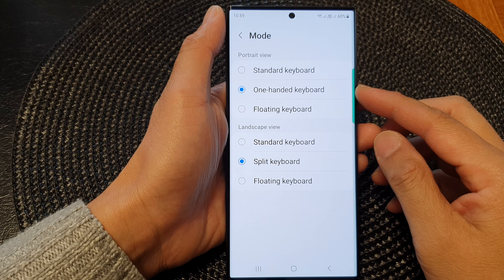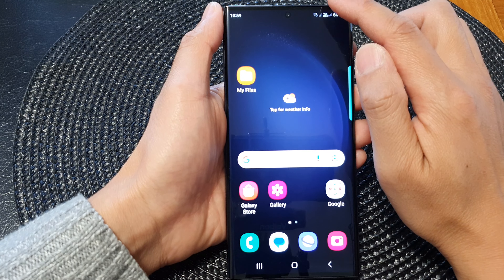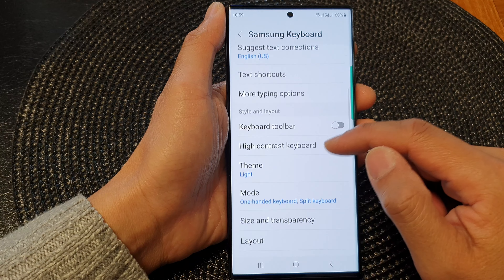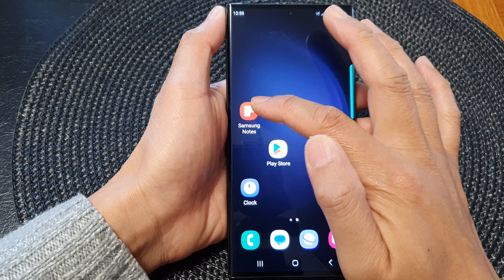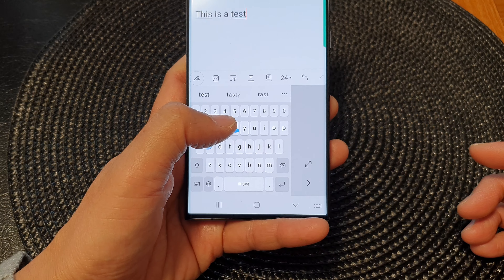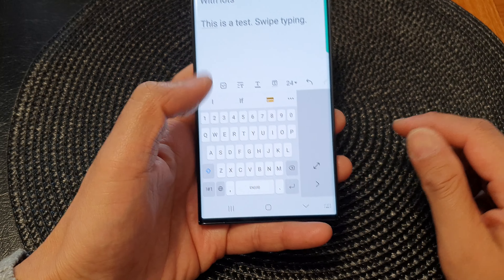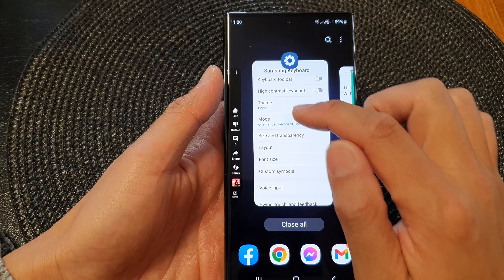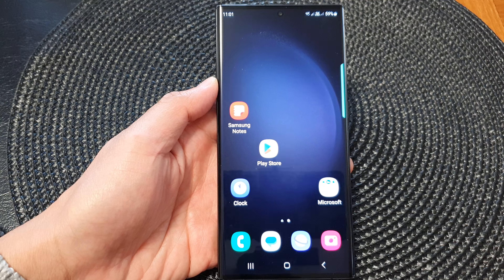Galaxy S23's: How to Open/Close the One-handed Keyboard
Learn how you can open or close the one-handed keyboard on the Samsung Galaxy S23/S23+/Ultra.

In this video, we'll show you how to open and close the one-handed keyboard on your Galaxy S23. The one-handed keyboard is a convenient feature that allows you to type with ease using just one hand, especially on larger devices.

You can open the one-handed keyboard either from the Settings menu or using the swipe gesture action.

To open the one-handed keyboard, start by opening any app that requires text input, such as the messaging app or a web browser. Once the keyboard is visible on the screen, swipe diagonally from either bottom corner towards the center of the screen. This action will shrink the keyboard and move it to either the left or right side of the screen, depending on your preference.

To close the one-handed keyboard and revert to the standard full-size keyboard, simply tap on the arrow icon located at the edge of the keyboard and swipe it towards the bottom of the screen.

The purpose of the one-handed keyboard is to provide a more comfortable and efficient typing experience for users who prefer or need to operate their Galaxy S23 with just one hand. This feature is particularly helpful when using the device in situations where using both hands may not be practical or convenient.

By learning how to open and close the one-handed keyboard on your Galaxy S23, you can make typing on your device more accessible and user-friendly, enhancing your overall productivity and usability.